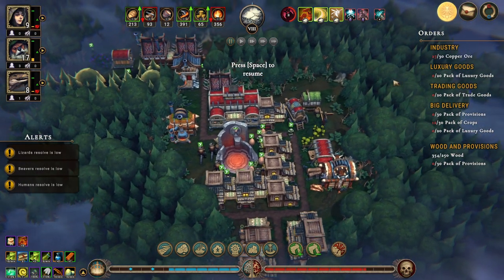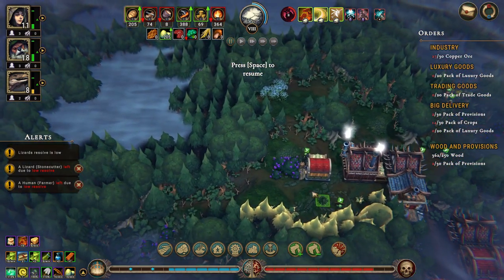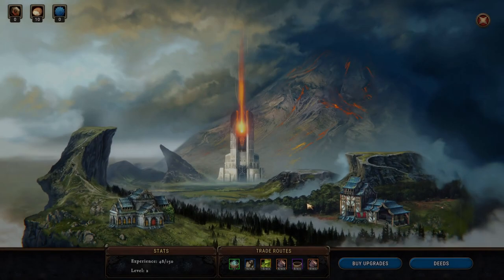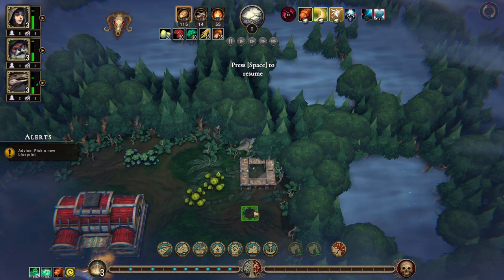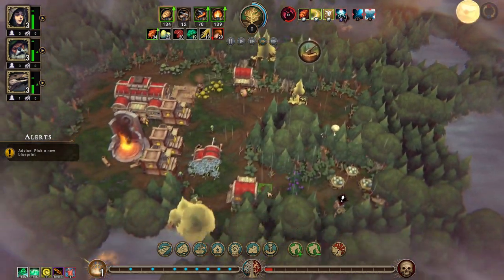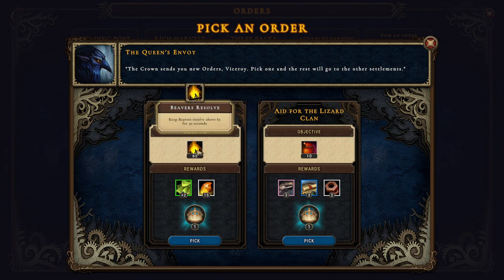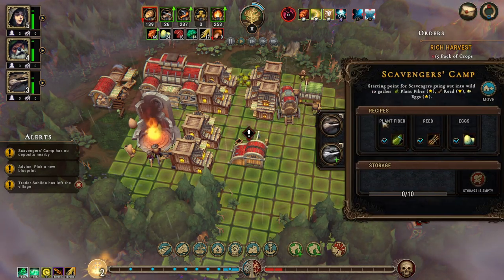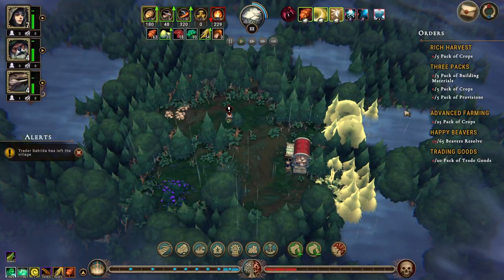Against the Storm Ep5 | Failure | Gameplay